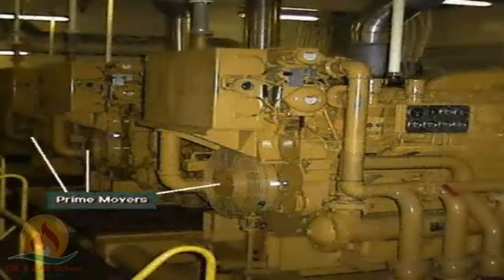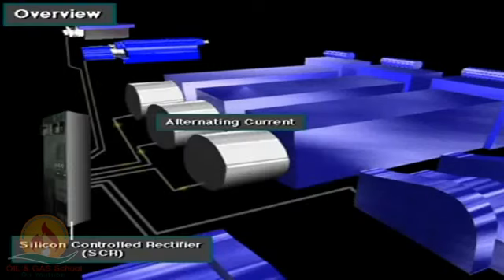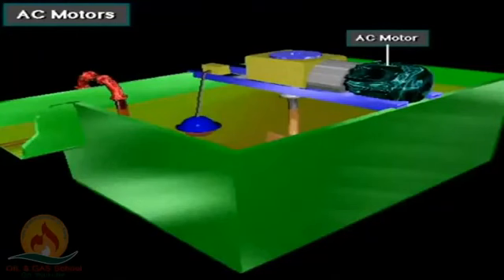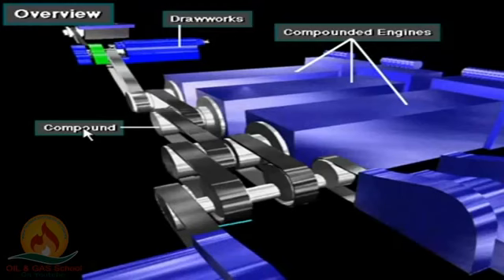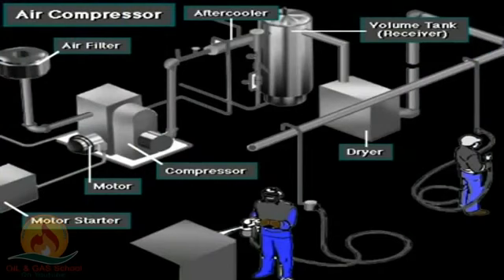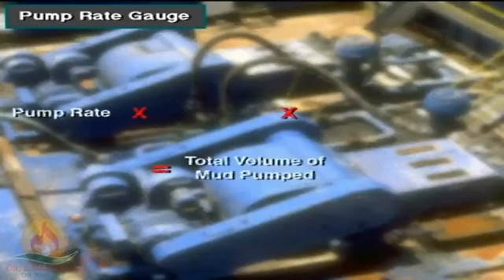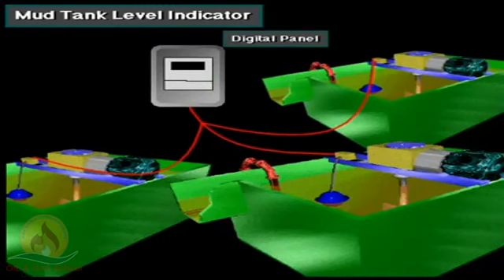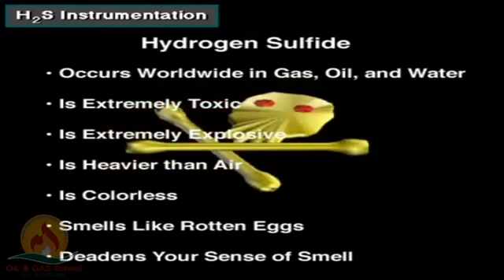Schlumberger Drilling Course CDs Power System _ Instrumentation